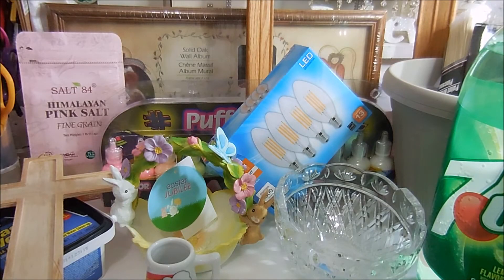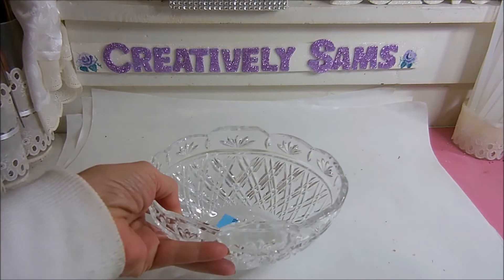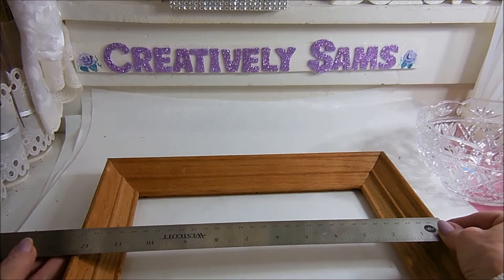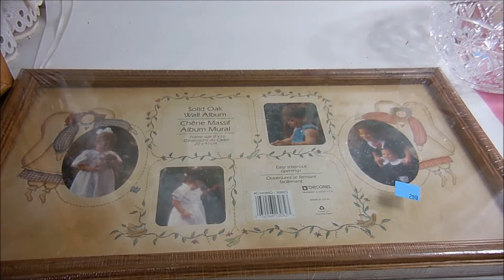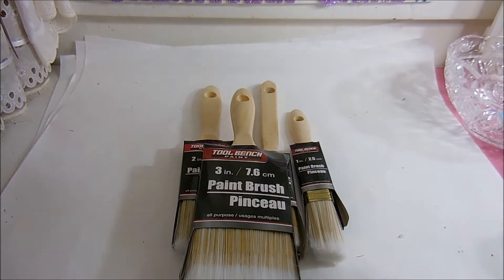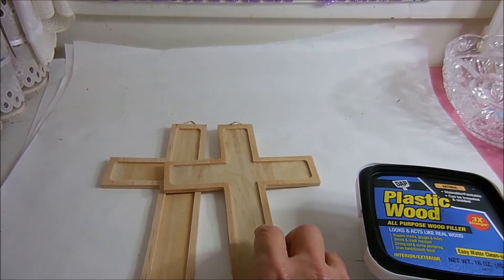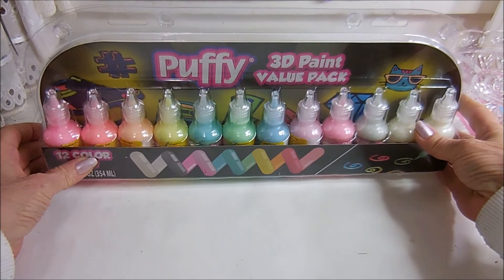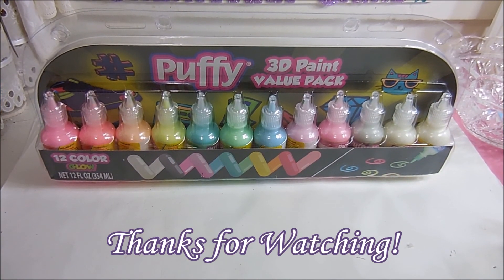St Vincent de Paul, Dollar Tree & Walmart Haul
Well, it's Wednesday... and I have another small haul for you.  It all started out as dropping off 2 boxes of donations to St. Vincent de Paul & snowballed from there.  Hope you enjoy my finds!  Happy Creating everyone!